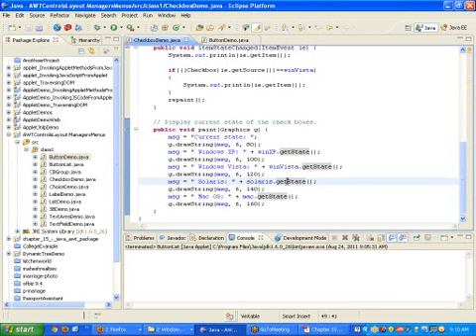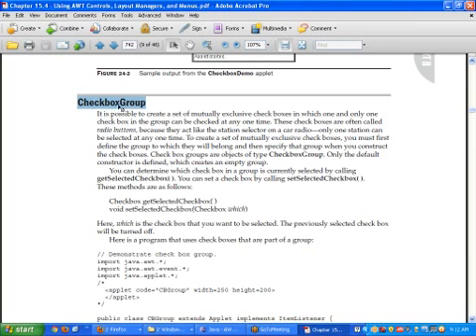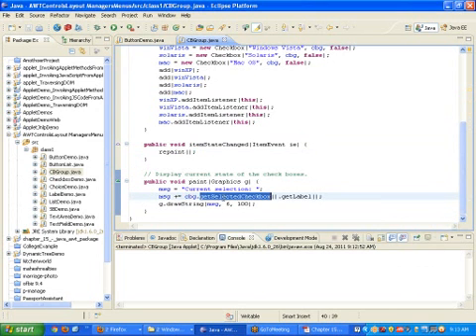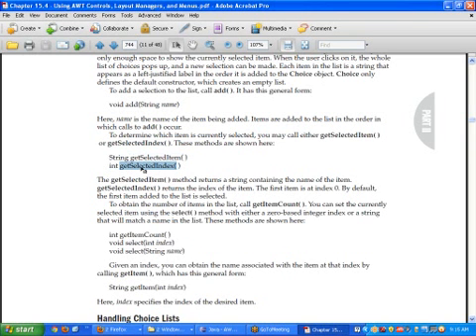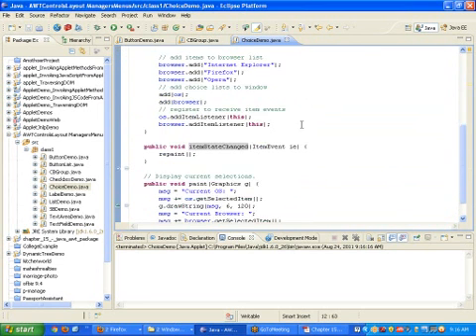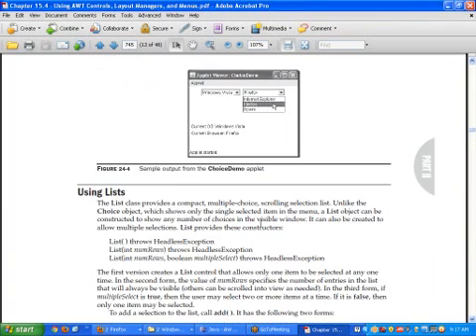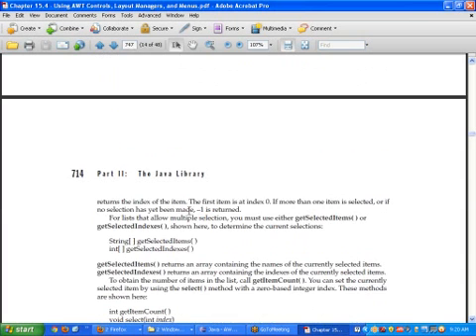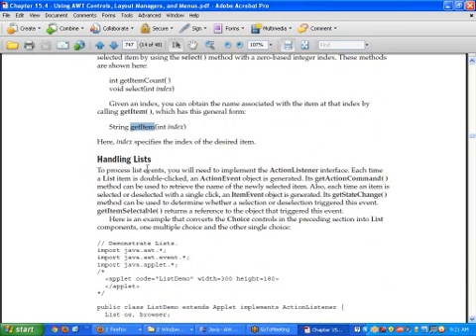Chapter 15.4 - Using AWT Controls, Layout Managers, and Menus In Java Part 2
Chapter 15.4 - Using AWT Controls, Layout Managers, and Menus In Java